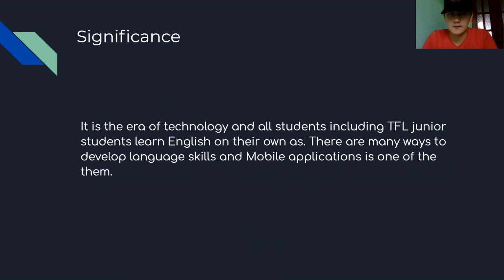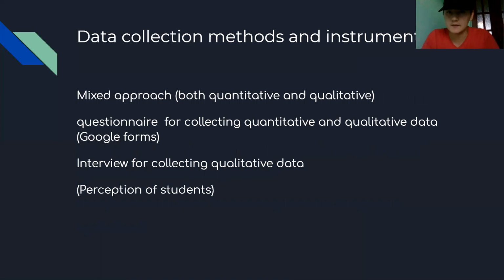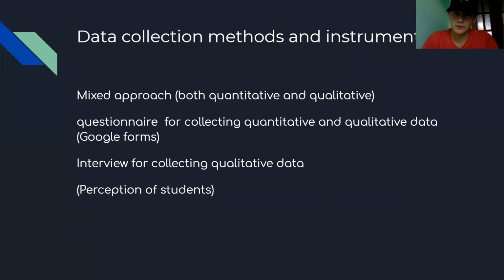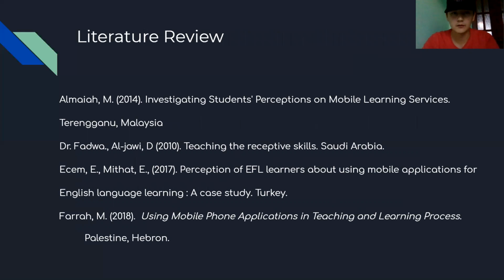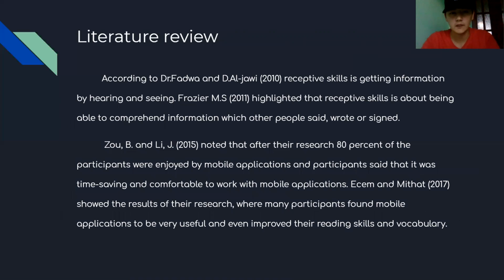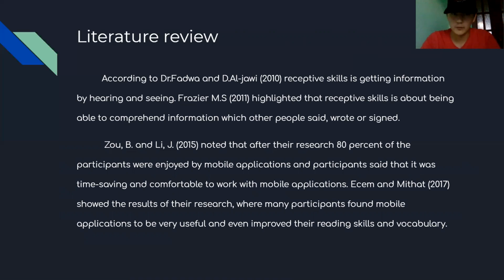The role of mobile applications in developing TFL junior student's receptive skills S.Yeldos